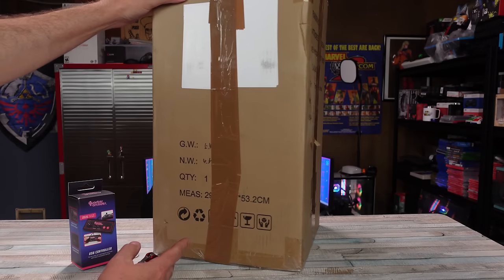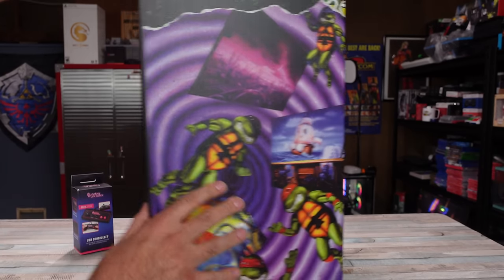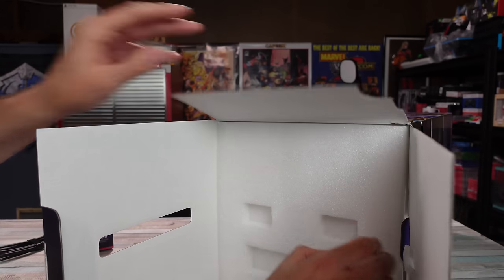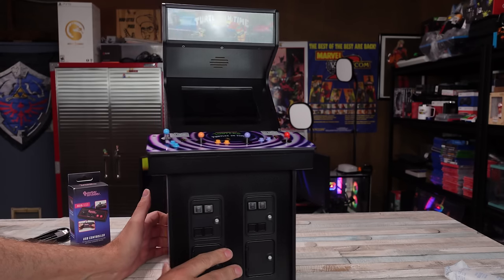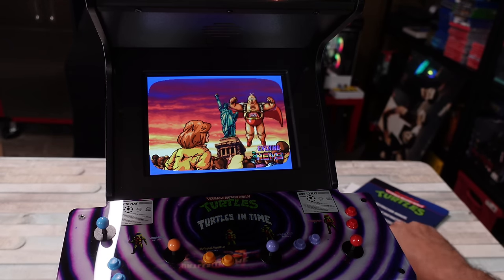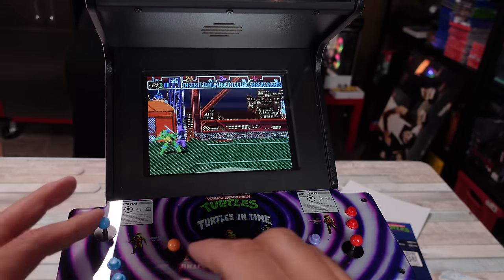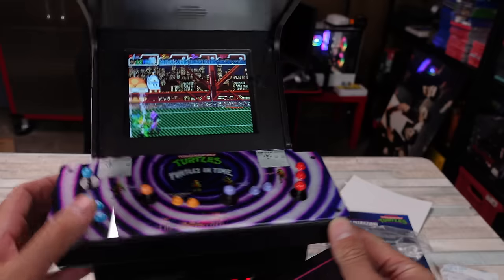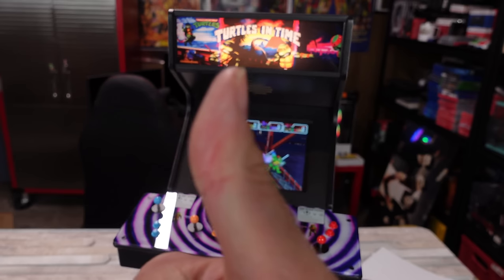This REPLICA 1/4 Scale TMNT Turtles In Time Arcade Is BADASS!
Numskull Teenage Mutant Ninja Turtles Turtles In Time Quarter Scale Arcade Review. *Provided to me for purpose of review.

My NEW Online Marketplace (Its A COMMUNITY! You Can Sell TOO!)